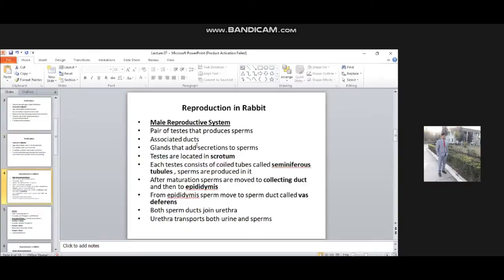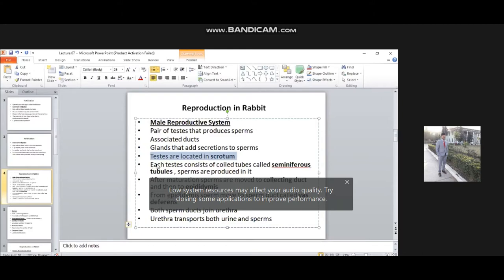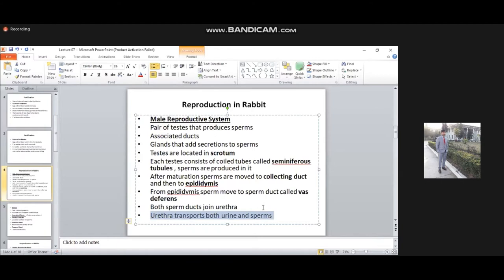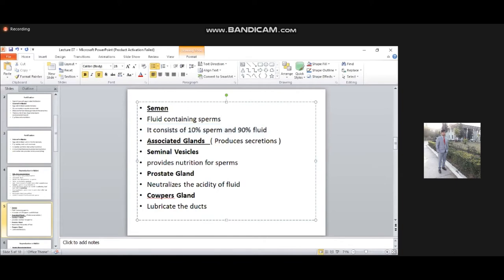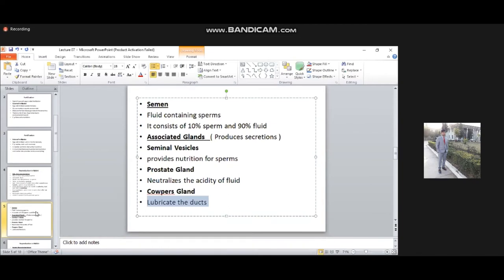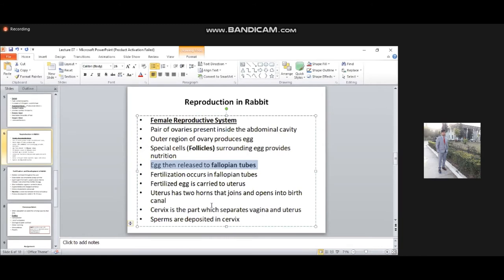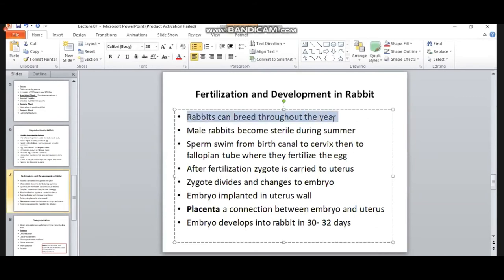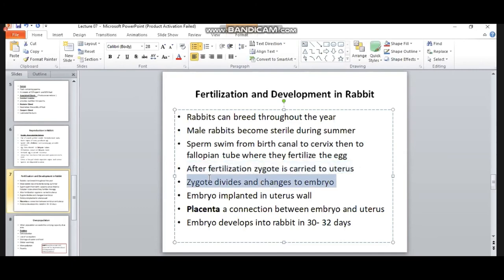Rabbit Reproduction || Fertilization & Development in Rabbit || 10th Biology | Diagramatic Lecture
Rabbit Reproduction || Male & Female Rabbit Reproduction || 10th Class Biology | Diagramatic Lecture